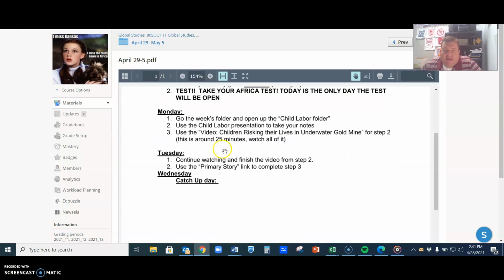April 29-may 5th